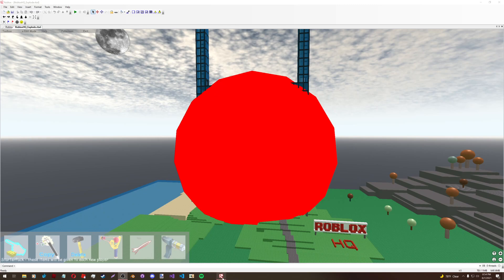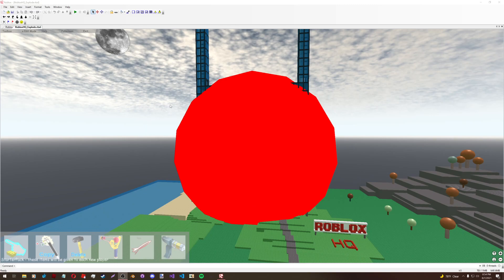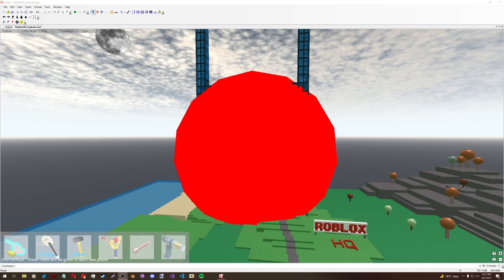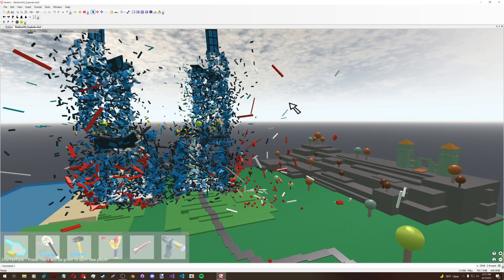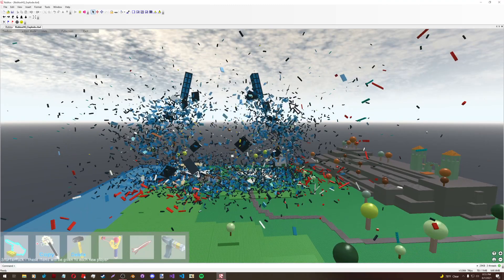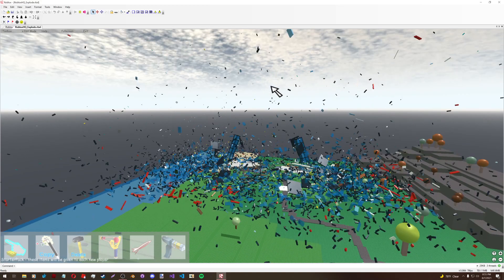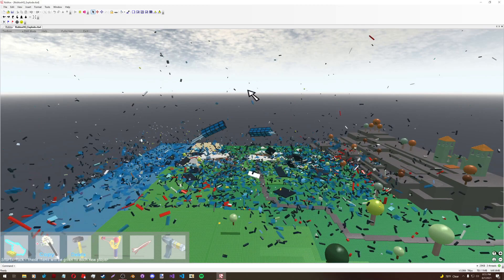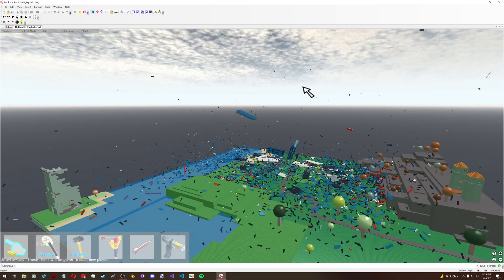Clarifying Roblox's 2007 physics engine performance.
Featuring some extremely dehydrated commentary from me.
It still wasn't fast enough to render in real-time, even with a modern PC.